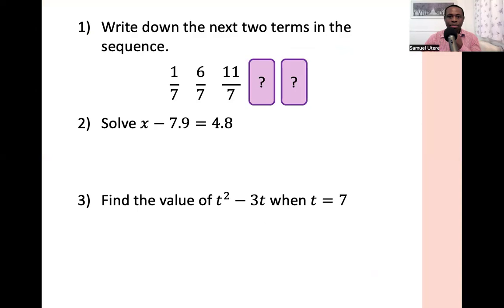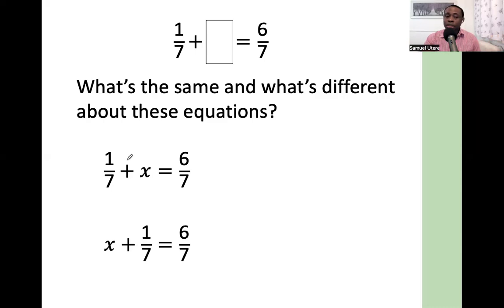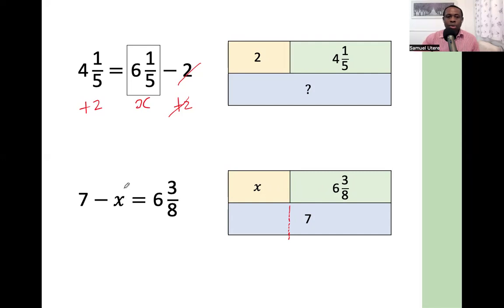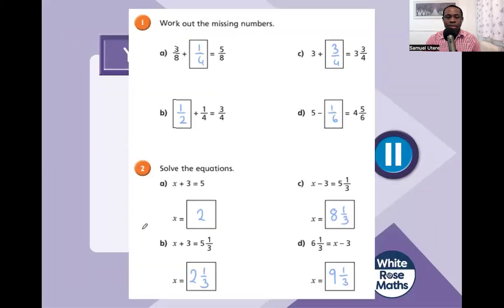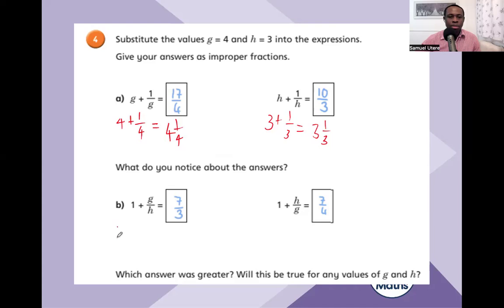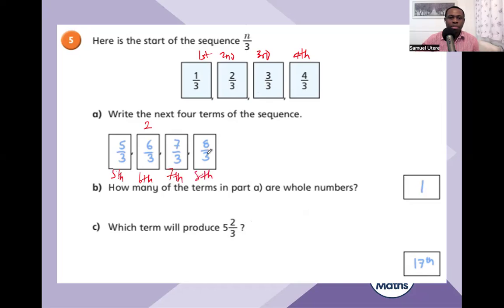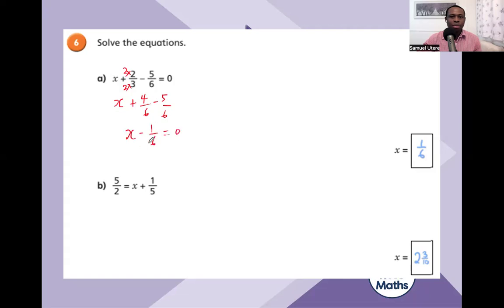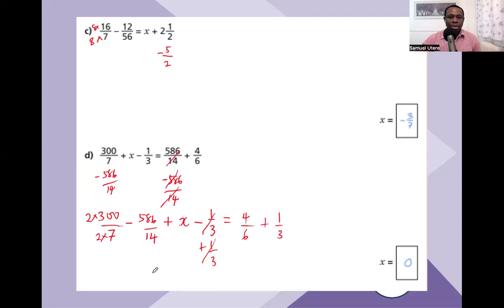Algebraic Fractions Explained: The Part Everyone Gets Wrong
This video provides a review of fractions, focusing on how to solve algebraic fraction problems and find patterns in fractional linear sequences.
We'll explore the role of the numerator and denominator when performing these operations.